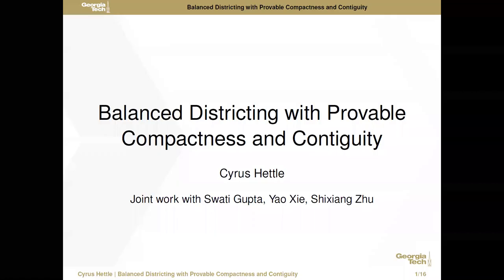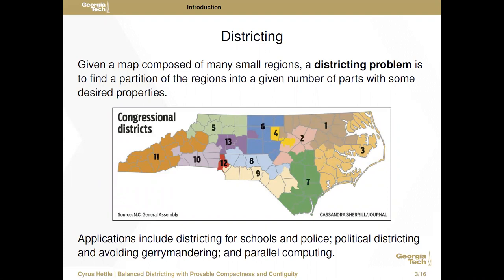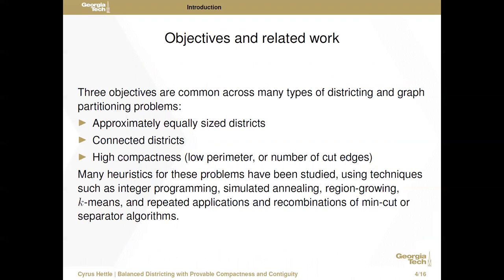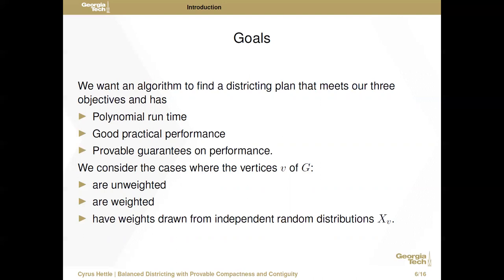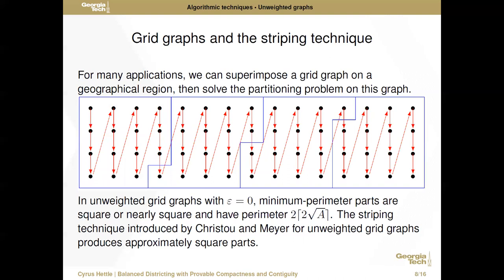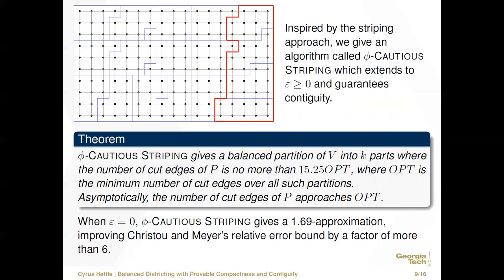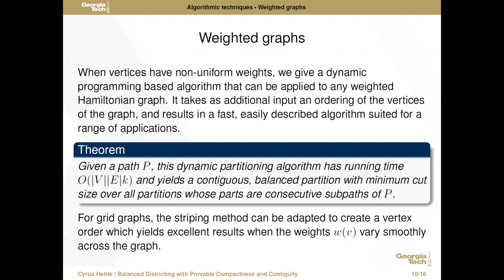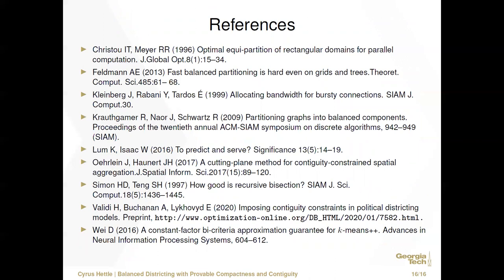Balanced Districting with Provable Compactness and Contiguity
"Balanced Districting with Provable Compactness and Contiguity" is work conducted by Cyrus Hettle, Swati Gupta, Yao Xie, and Shixiang Zhu at the Machine Learning Center at Georgia Tech (ML@GT.)

This work has been accepted to the 2020 INFORMS Annual Meeting. To learn more about Georgia Tech's other research at INFORMS,